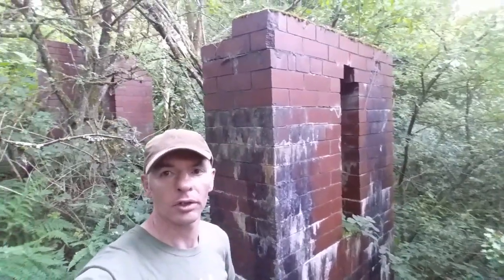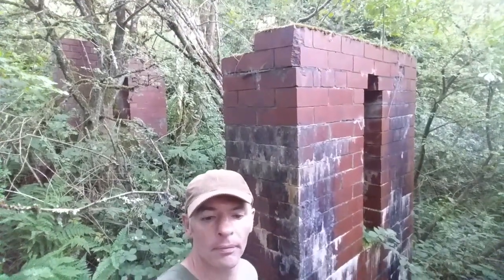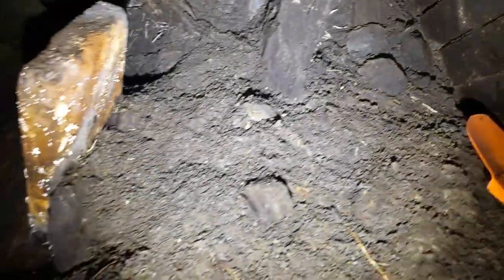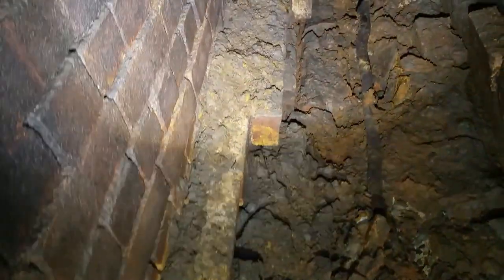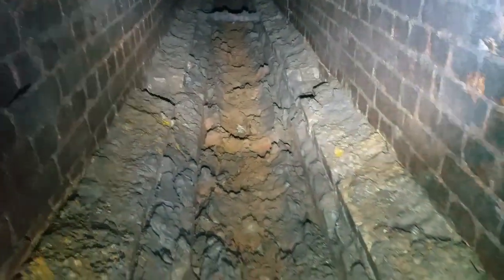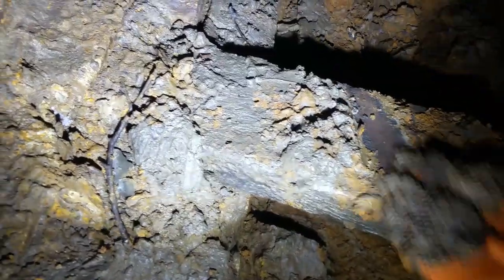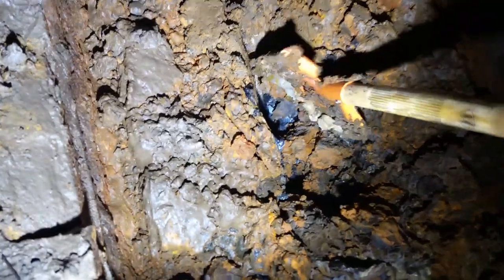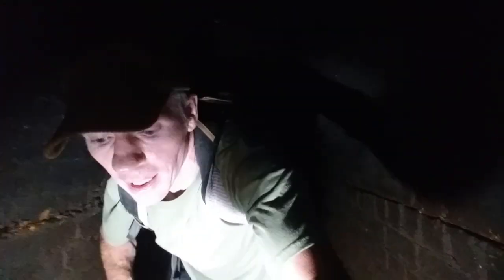INTO A WIGAN COAL MINE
I revisit this place in downall green wigan for a closer look